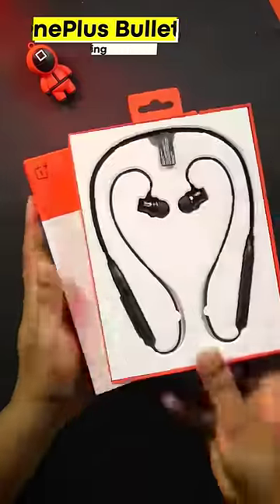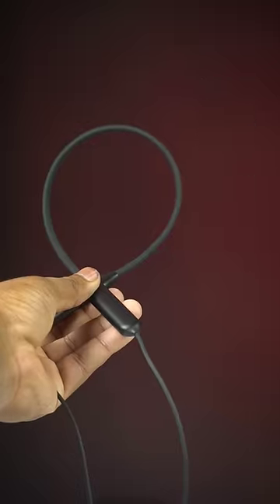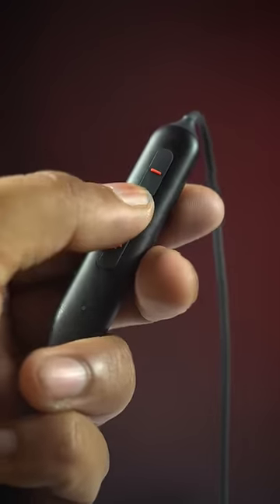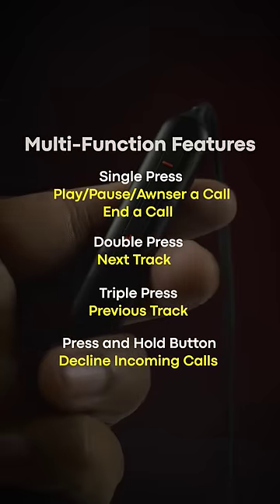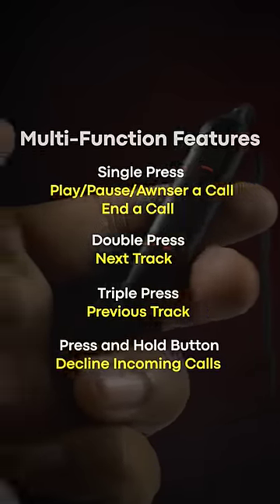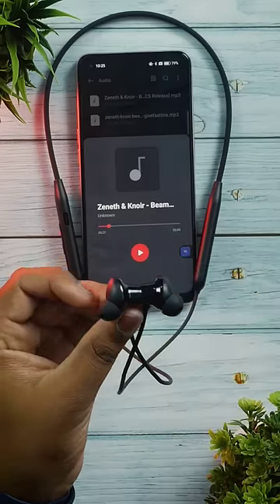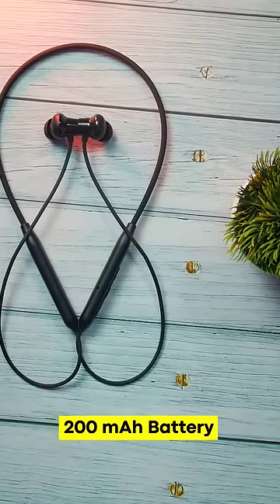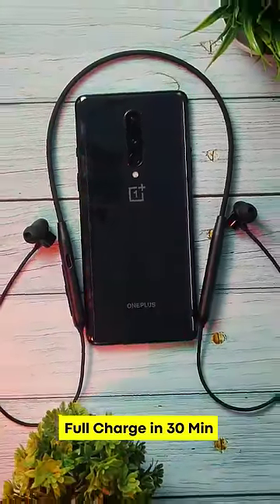Rs.1999 లో Oneplus earphones || OnePlus Bullets Wireless Z2 Unboxing & Review || E#27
Prasad tech shorts E#27